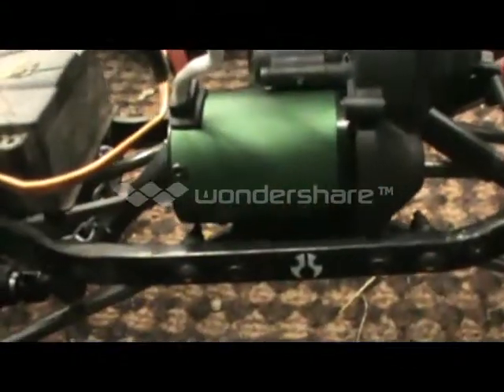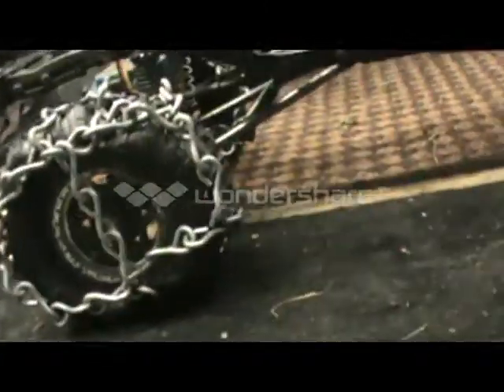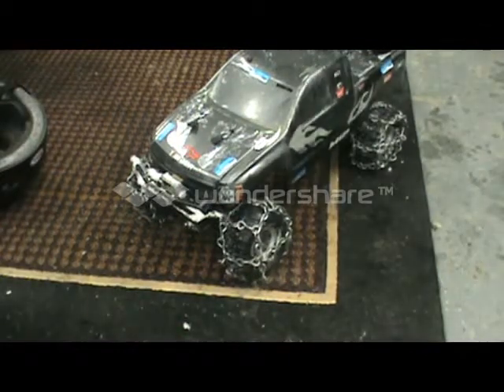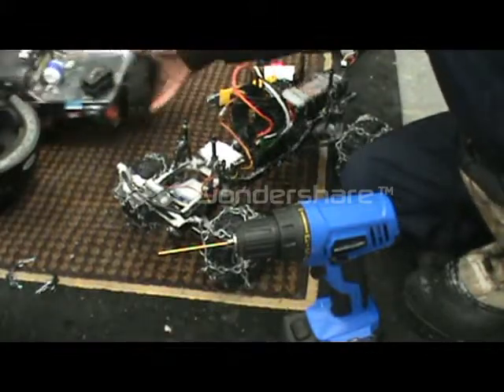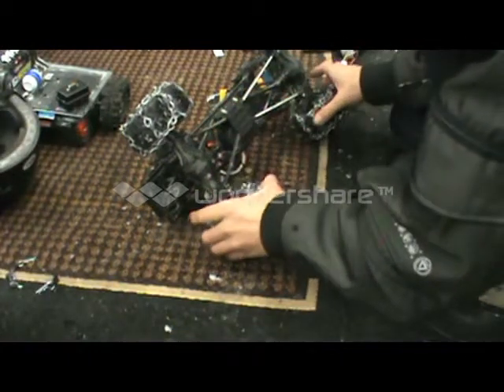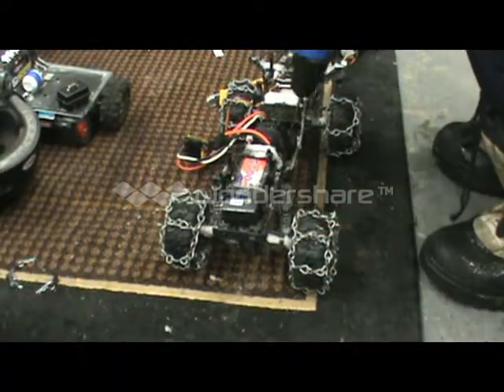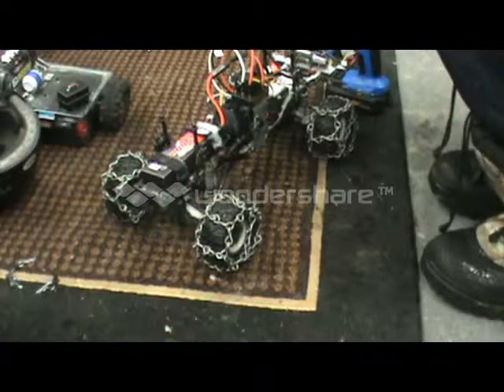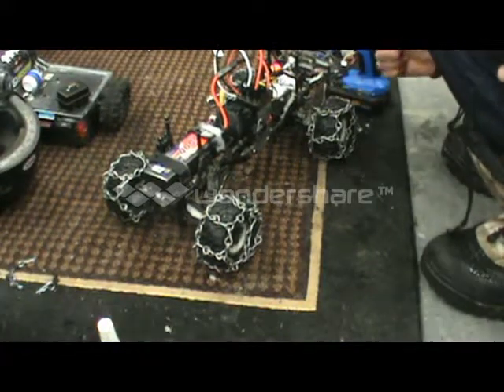First SW3 Run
Just fitted the Castle Sidewinder 3 Brushless System.